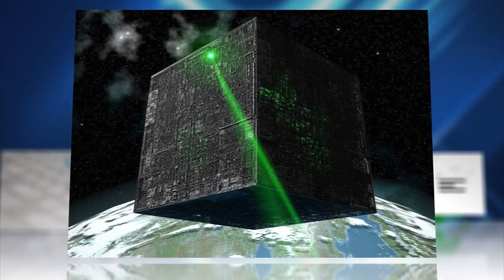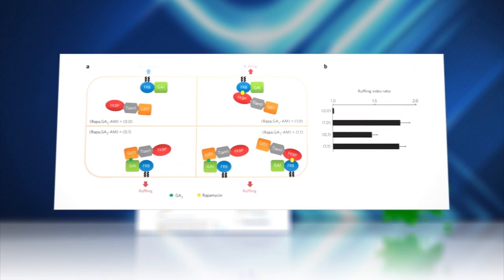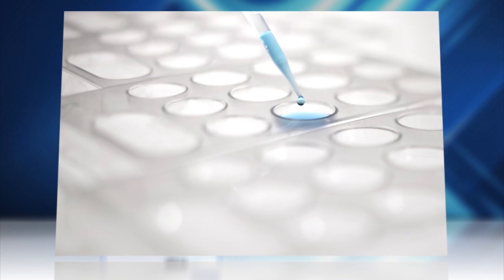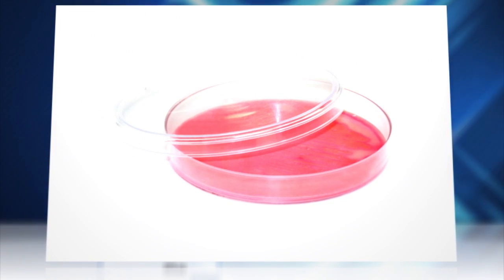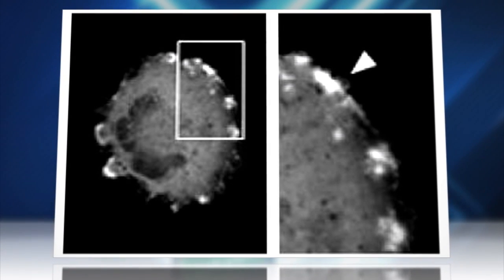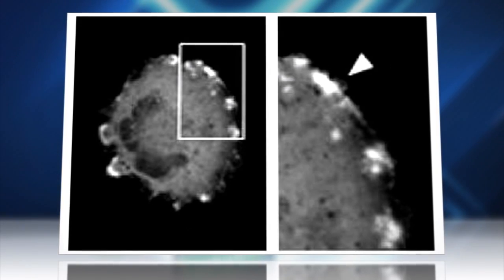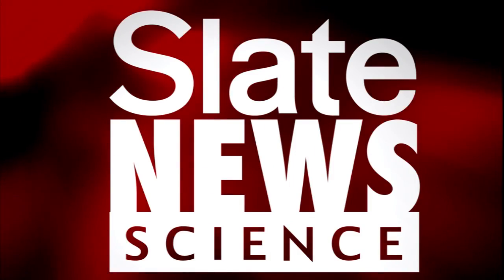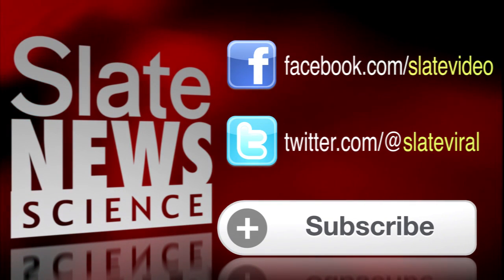Researchers Turn Living Cells Into Logic Gates, Moving Towards Cell Circuits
Follow: @SlateViral, Facebook.com/SlateVideo
Watch: YouTube.com/Slatester, SlateV.com

Biocomputing—it's not just for Star Trek Borgs anymore!

Scientists at Johns Hopkins have engineered cells that behave like AND and OR Boolean logic gates, taking an important step towards using living cells to create computer circuits. While previous research in synthetic biology has shown success generating logic gates based on biomolecules in test tubes or Petri dishes, this method, published in Nature Chemical Biology, creates a much faster output signal.

By bringing together two proteins into a complex in the presence of a chemical, the cell's membrane develops ruffles easily visible under a microscope, all in a matter of seconds. Eventually, researchers may be able to build more complex circuits using these logic gates to form the basis of a full blown cellular computer. Researchers who worked on the project also believe individual cellular circuits could be used as diagnostic agents, or even to further study how the natural output of cells keep bodily functions running smoothly. Whatever comes next, one thing's for sure—Moore's Law is alive and well. Next we'll have circuits made with single atoms!